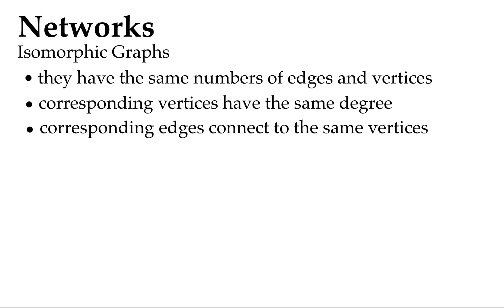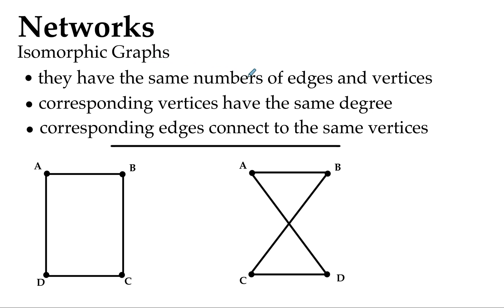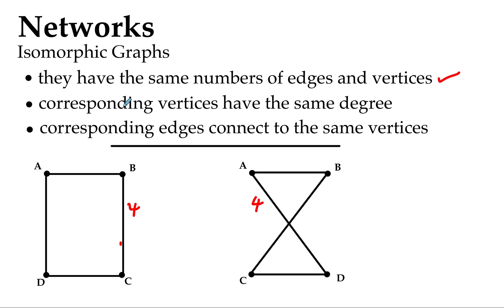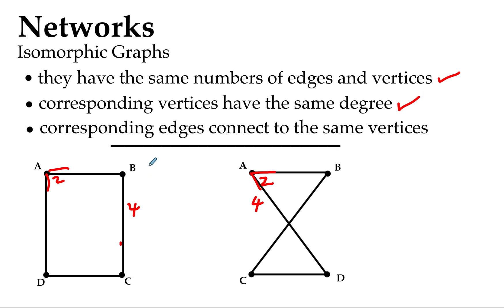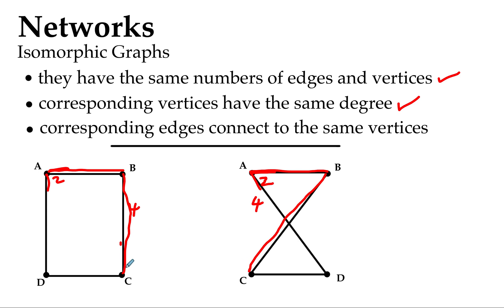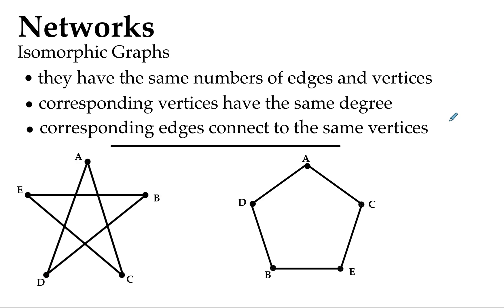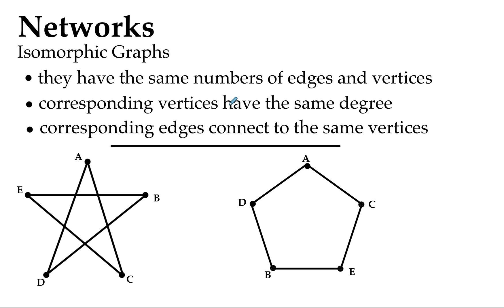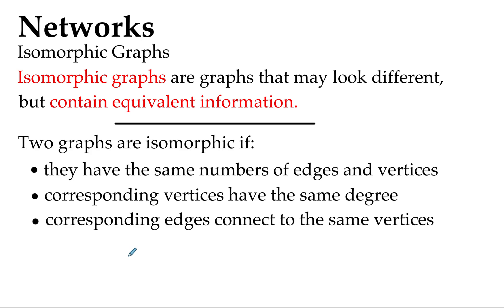Isomorphic Graphs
Network Concepts
Drawing a Network Diagram